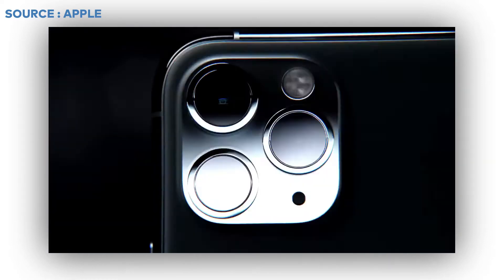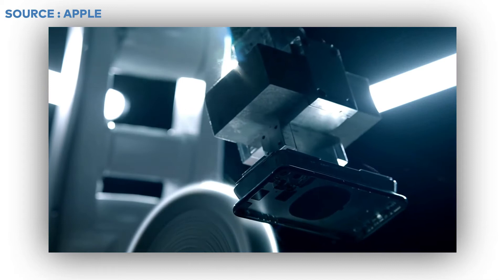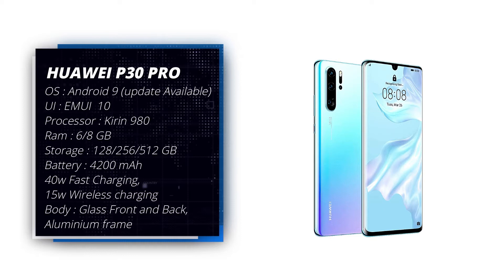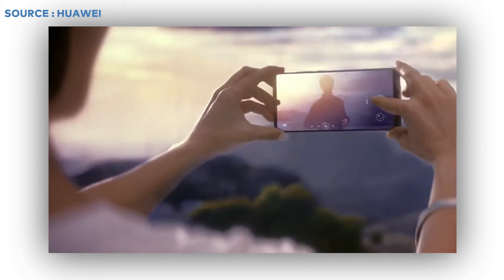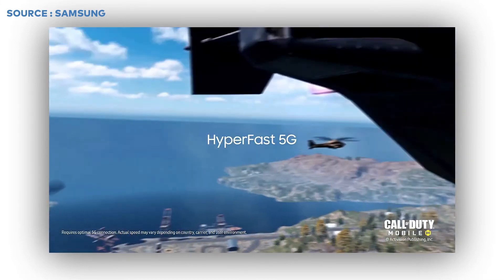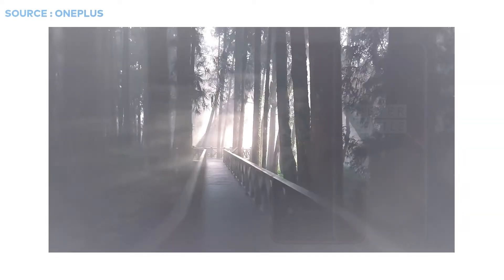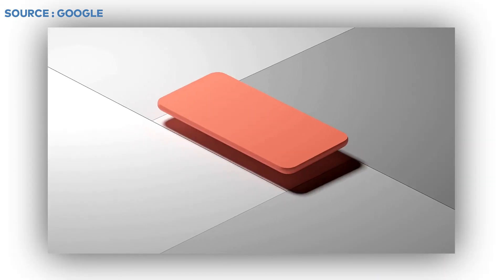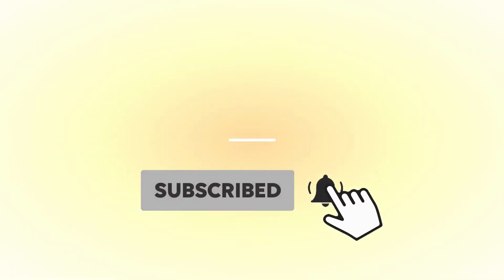Best Smartphones to buy (2020)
Smartphones these days have become mini computer. In this video, I have shown you the best smartphones to buy, best smartphone for gaming, best phones for 4k video recording and capturing beautiful pictures. These are the smartphones that not only have top-notch specifications in their price segment, but their performance too matches their impressive specs. Every week and every month there are new smartphones launched somewhere around the world. Samsung, apple, oneplus, huawei, google, xiaomi and many other brands are going to release there best 5g smartphones this year.